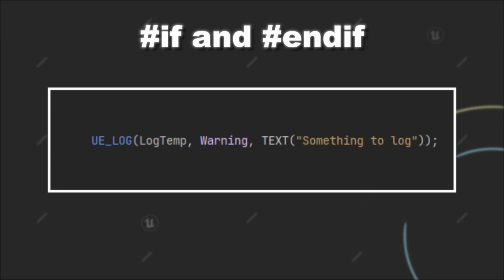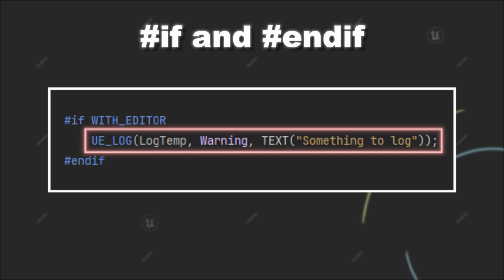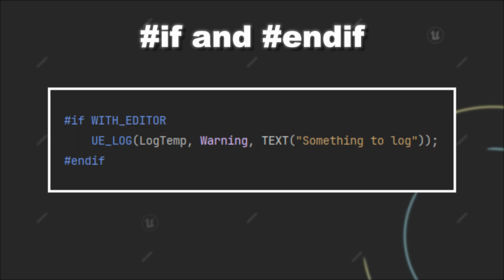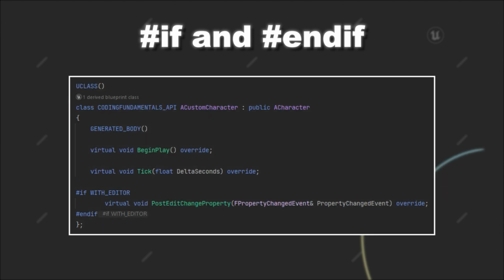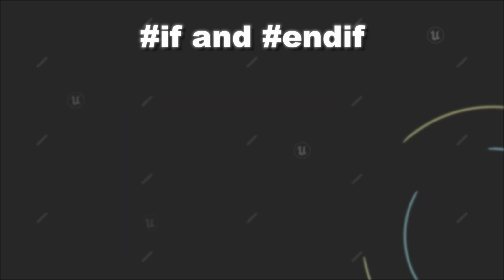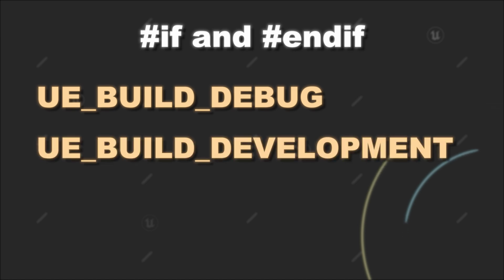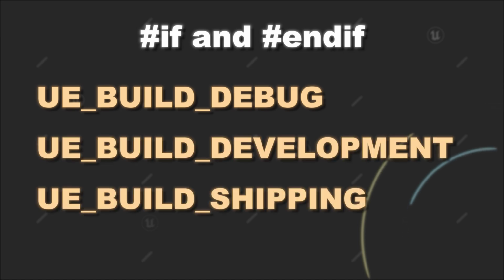Editor Only Code in C++ for Unreal Engine in 2 Minutes!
Ever wondered how you can execute code only within the editor when using Unreal Engine?
In this video, I will tell you about preprocessor directives and how you can use if and endif to execute code only under certain conditions.